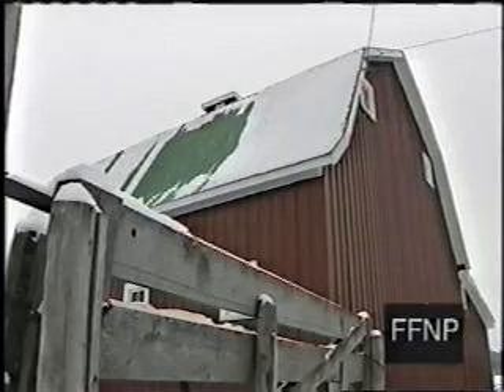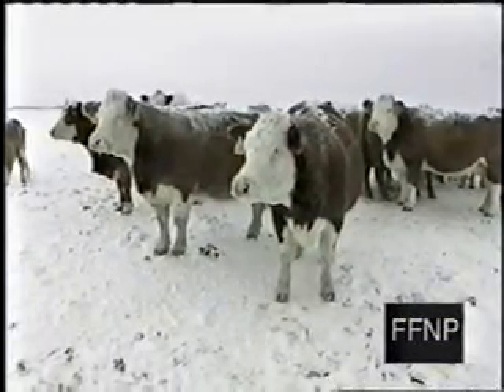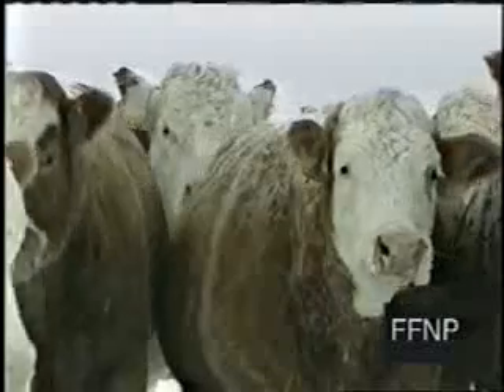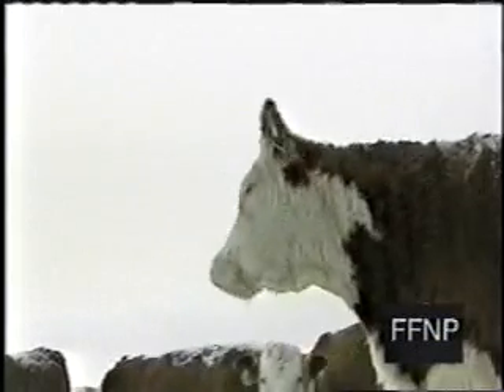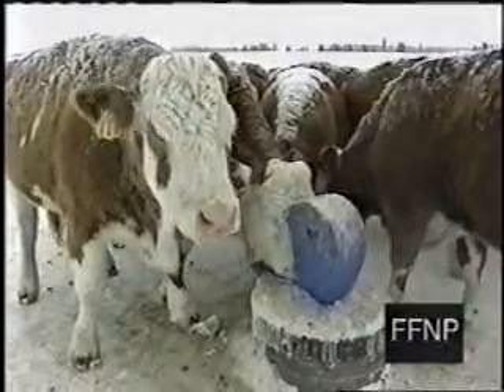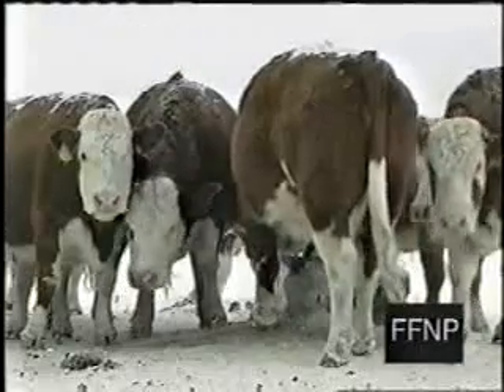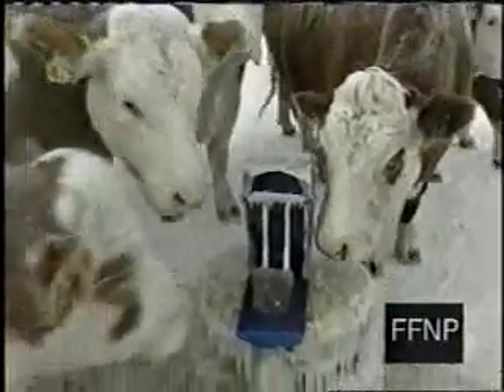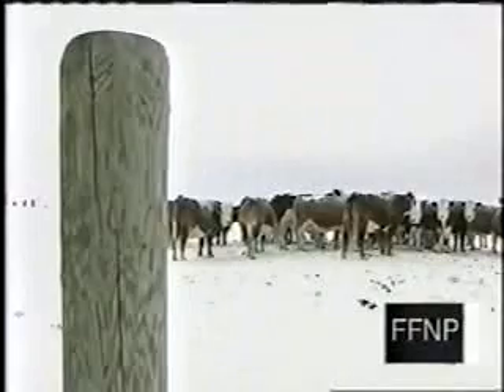Frostfree Nosepumps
Watch cattle pump their own water in minus 40 temperatures. No outside power source required. Works year round on livestock power and geothermal heat.  Once installed, there is absolutely no cost to water livestock.